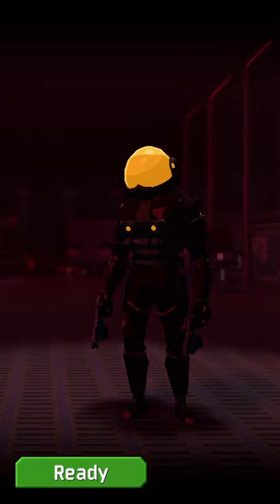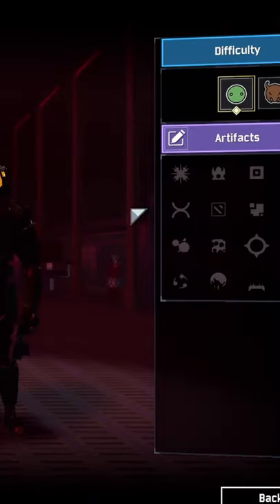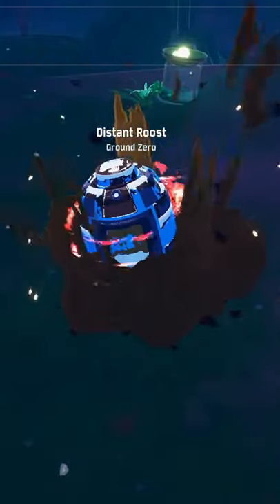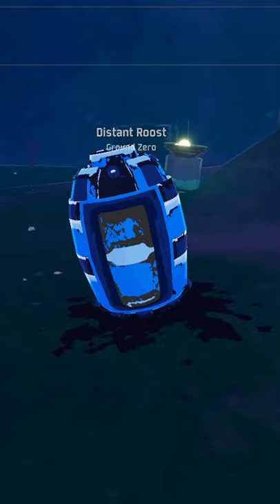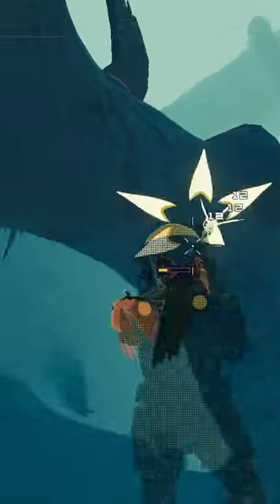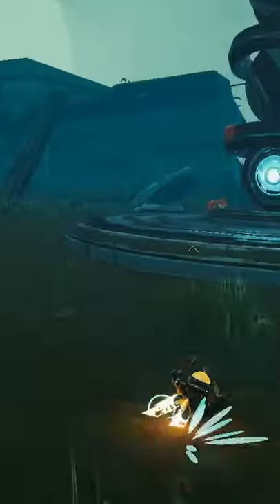How to Play Risk of Rain 2 in 20 Seconds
Who needs 60 seconds anyway?